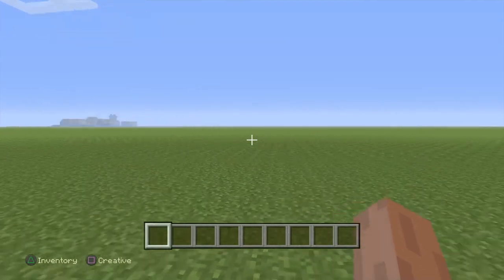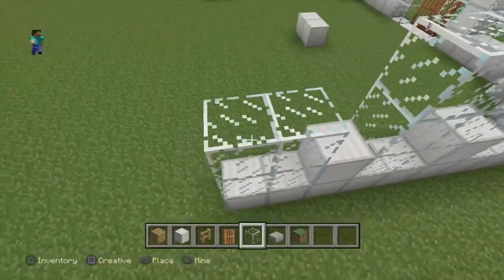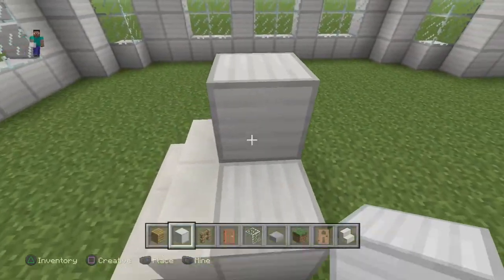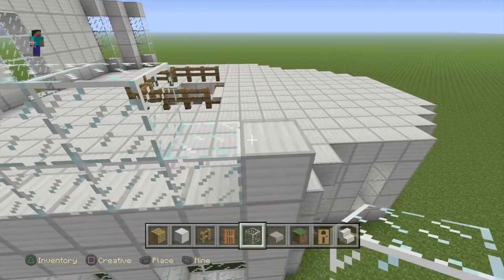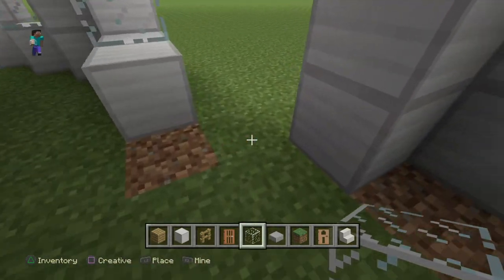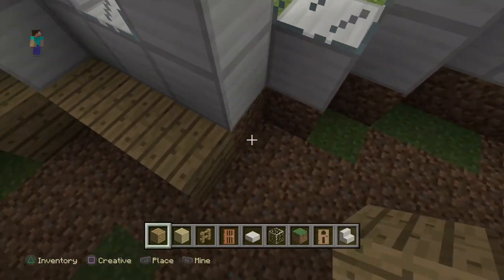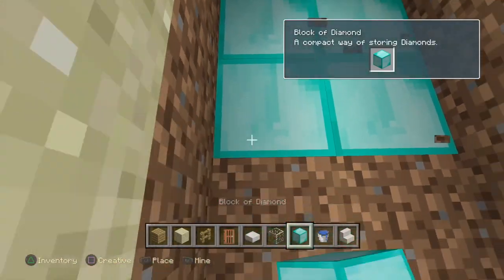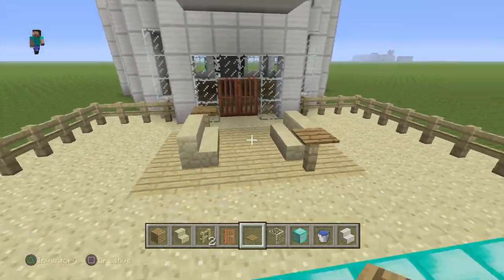Minecraft Creations: A Modern beach house tutorial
Is there something you want builded? Do let me know